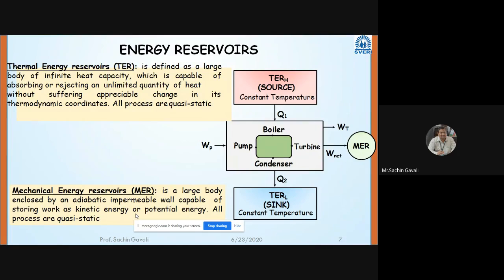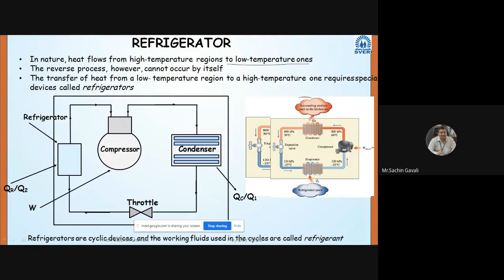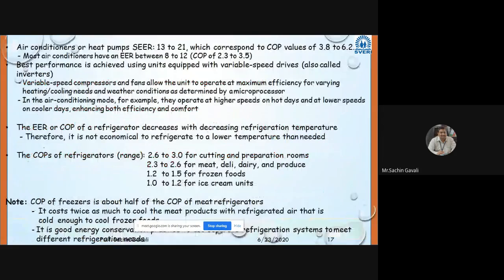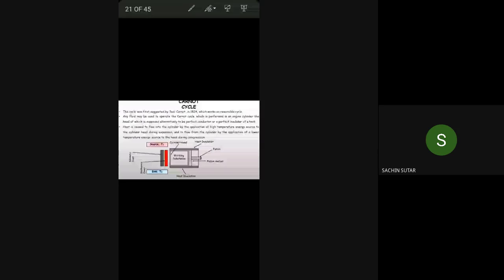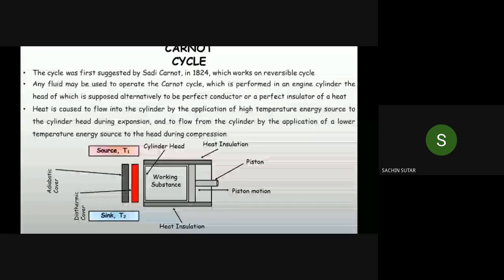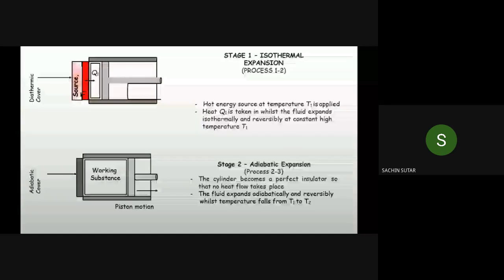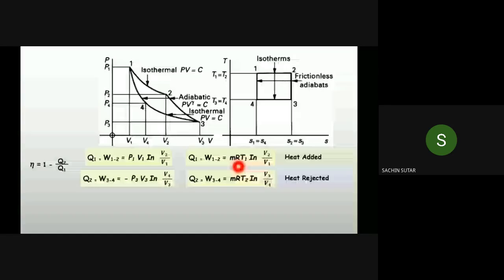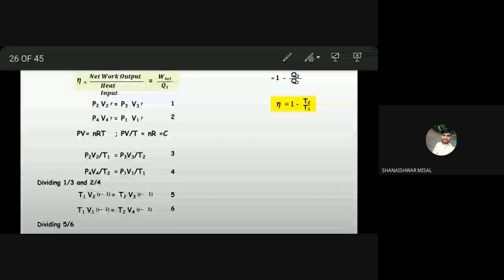ATD Lecture 23-06-2020